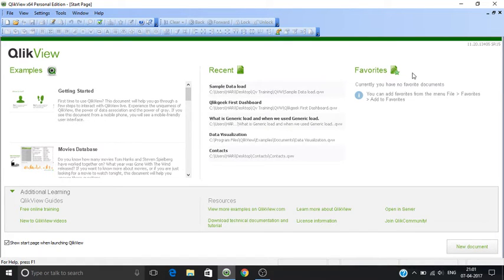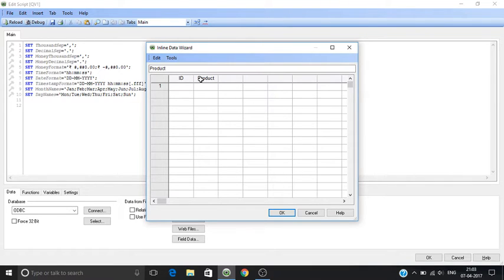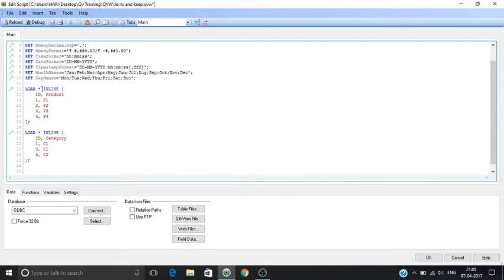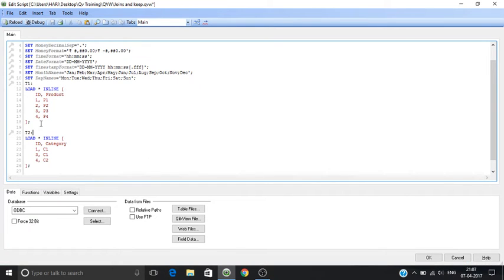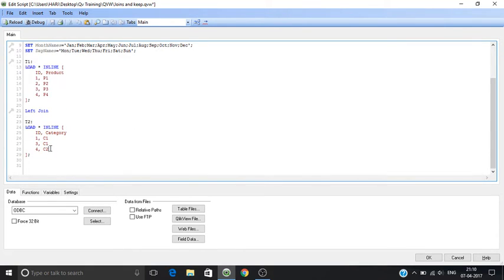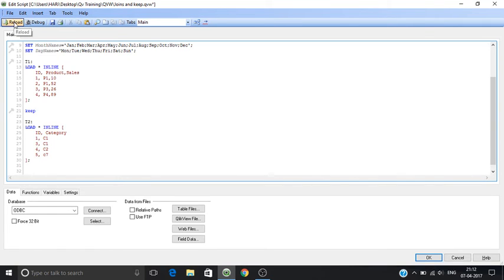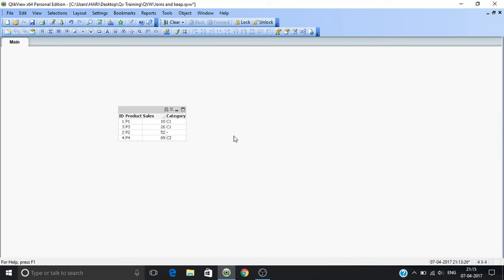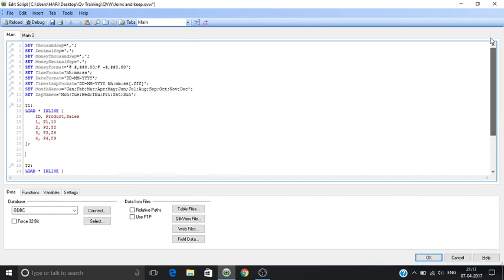Qlikview Joins and Keep simplified | Qlikview Data Model/Schema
In this video we have discussed about the following
Qlikview Default Join
Qlikview Left join
Qlikview Right join
Qlikview inner join
Qlikview Outer join
Differences between Join and Keep
When to use keep
When to use join
Left keep
Right keep
inner keep
Qlikview code execution mechanism
How to create tab in edit script
How to check Qlikview  Script Syntax
Why separate dimension and fact tables in Qlikview
Qlikview supported data model/ schema
Impact of different schemas
Best schema for Qlikviw